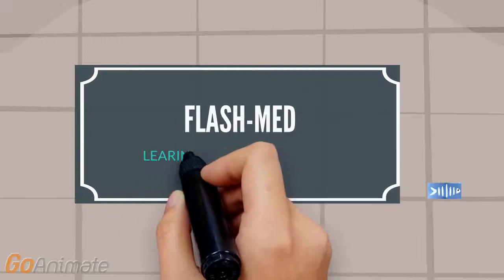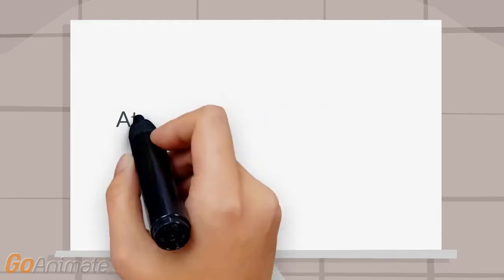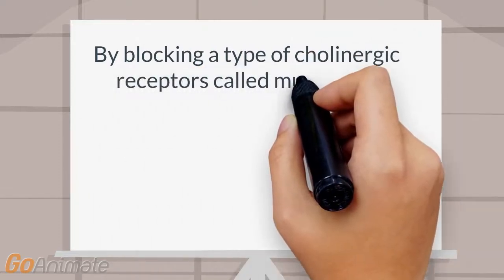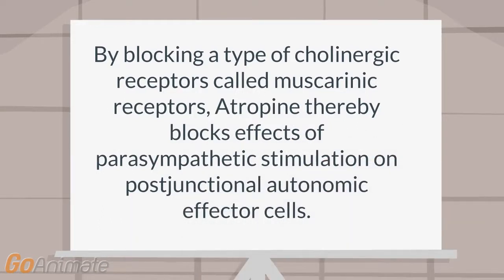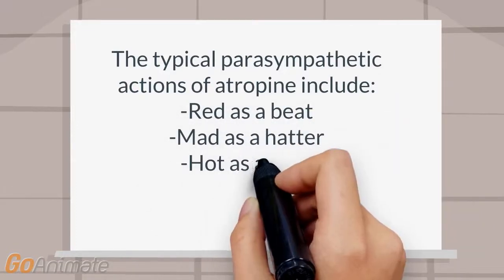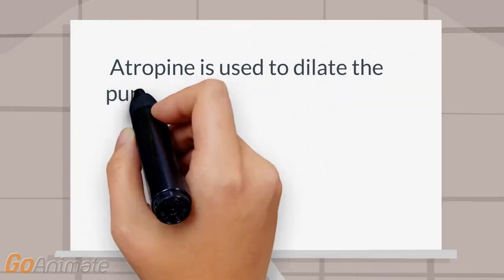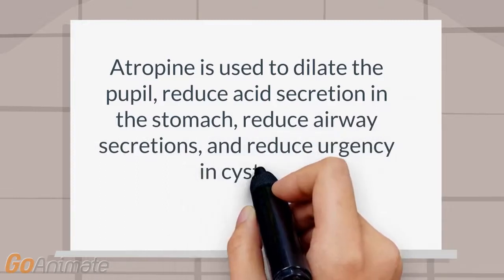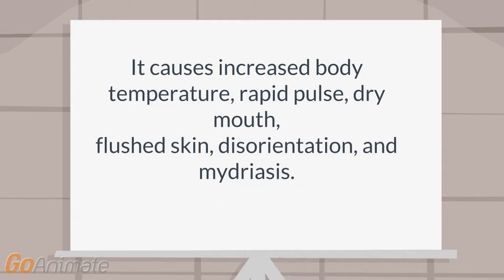What is the mechanism of atropine?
Pharmacology: Atropine: By blocking a type of cholinergic receptors called muscarinic receptors, Atropine thereby blocks effects of parasympathetic stimulation on postjunctional autonomic effector cells.